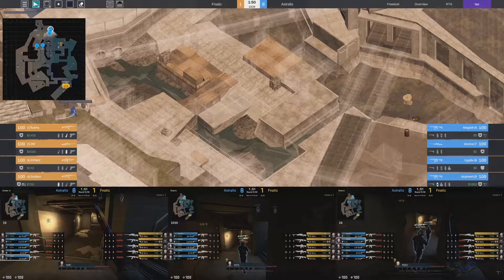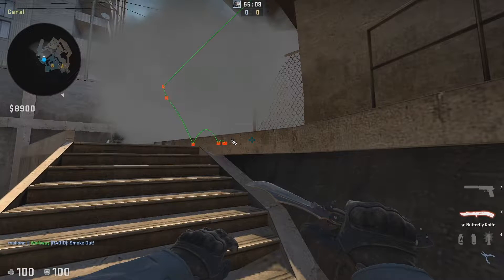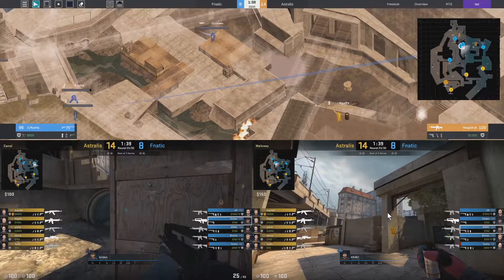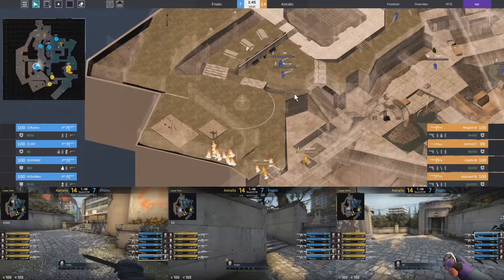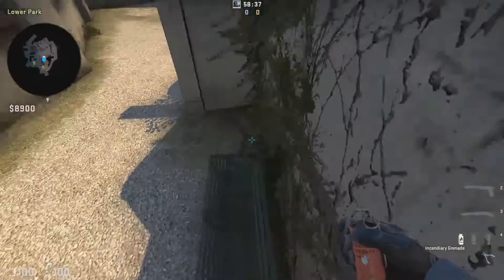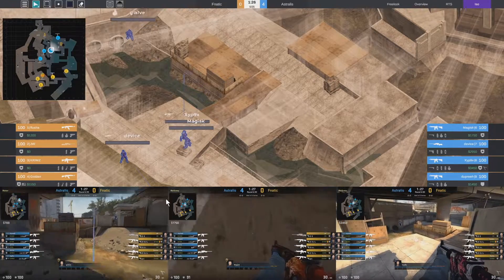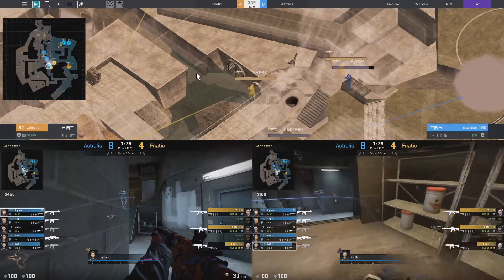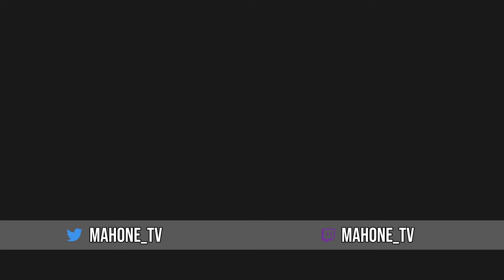Aggressive Overpass CT Tactics from Astralis vs fnatic